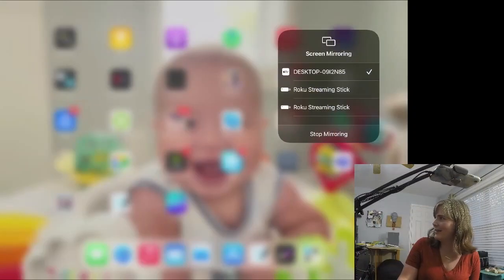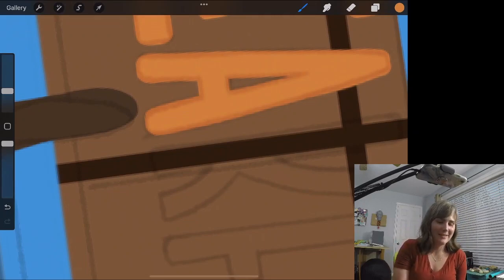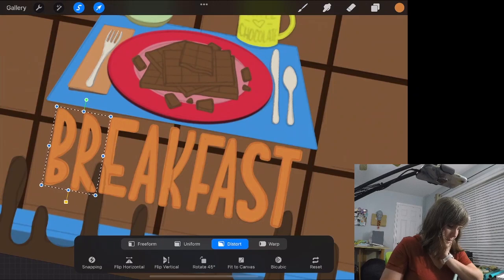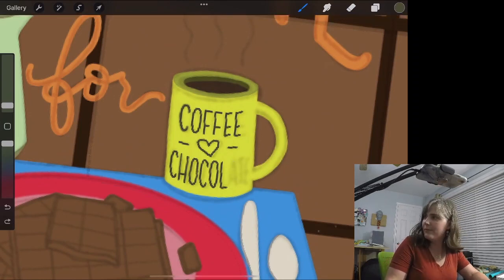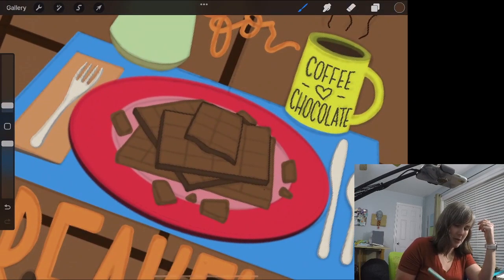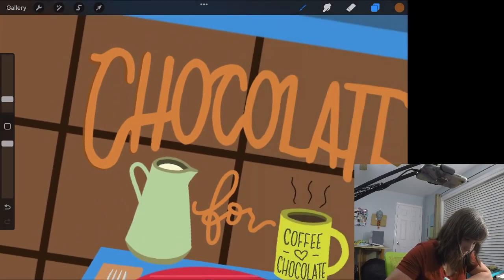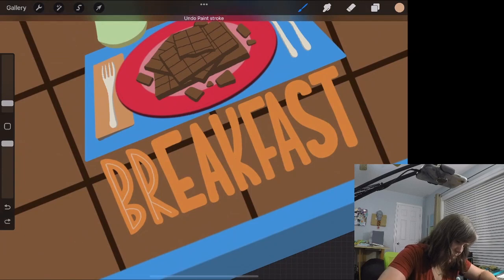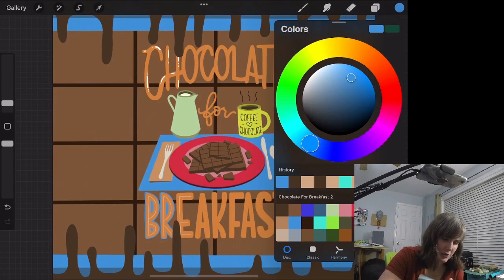TWITCH Paint & Chat: Beer Label Design in Procreate - Part 2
I'm continuing a current Procreate project to create a beer label for one of our brewing friends. The beer's name is 'Chocolate for Breakfast' and is a chocolate oatmeal stout.  I had already completed the base sketch through collaboration with my client and am starting to add color. I'll ultimately export the final design into Adobe Illustrator to vectorize and test print some labels for his next batch!

Supplies I'm Using:
- Procreate App for iPad
- Coolors App for iPad

Streaming Equipment/Software:
- iPhone 10
- GoPro Hero 4
- AirServer Universal (for connecting iPad display to computer)
- iPhone arm clamp
- OBS Studio software
- EpocCam Pro
- OttLite